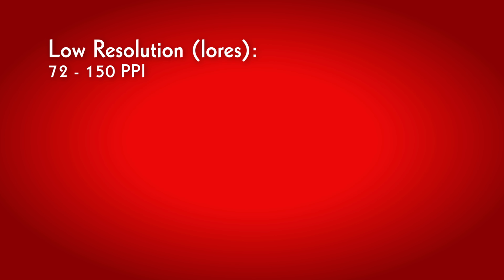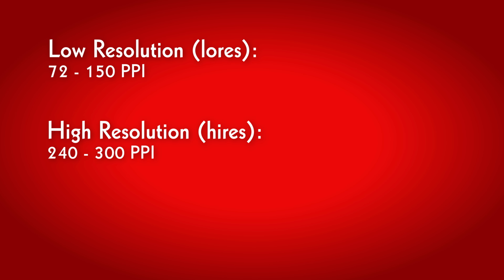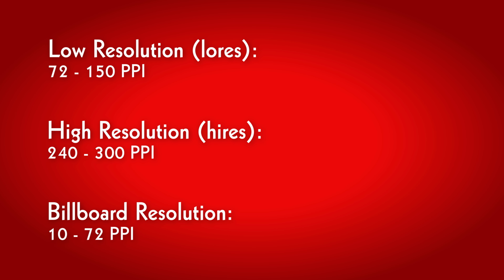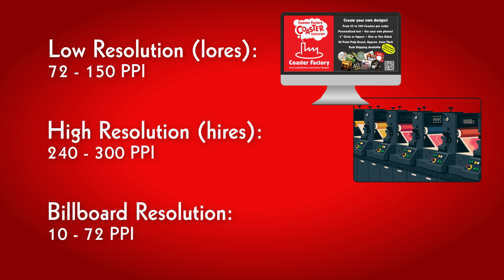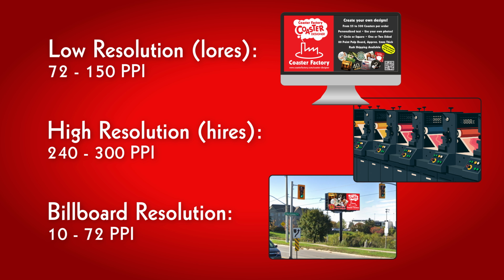06 - Image Resolution Explained: Includes Raster and Vector Basics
Confused about image resolution, DPI, or the difference between raster and vector graphics? This video breaks it down clearly.
In this short, practical tutorial, we cover the fundamentals of image resolution, what DPI (dots per inch) really means, and how it affects print quality. We also explain the difference between raster and vector graphics—and why that difference matters when preparing artwork for print.

Perfect for graphic designers, marketers, business owners, or anyone working with digital images for print or web.

• What is image resolution?
• DPI vs. PPI
• Raster vs. vector graphics
• Best file types for high-quality printing

Learn how to avoid common mistakes and make sure your artwork is sharp, scalable, and press-ready.

For more videos and tools to help with print and design, visit coasterfactory.com

00:00 - Introduction
00:31 - Image Resolution Explained
01:24 - Resolution Ranges
02:00 - Lores File Printing
02:31 - Difference Between Raster and Vector
02:42 - What is a Vector File?
03:24 - Vector File Formats